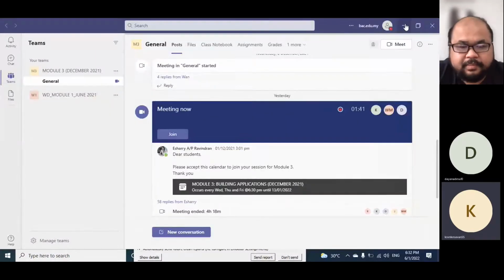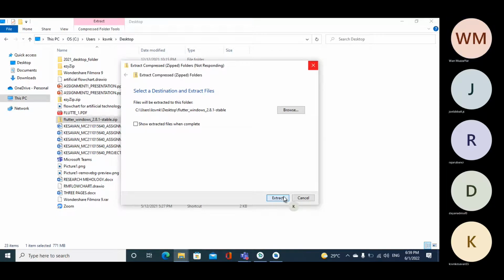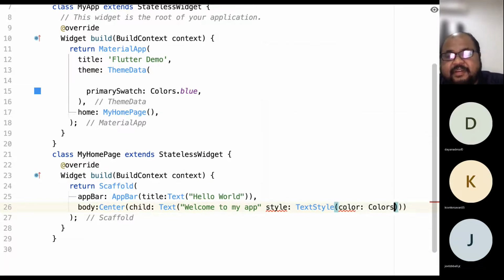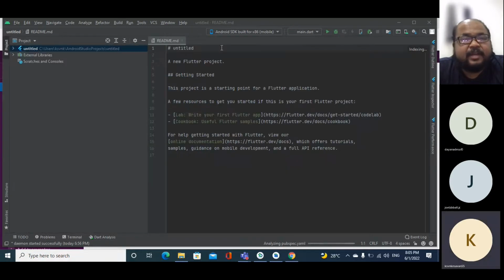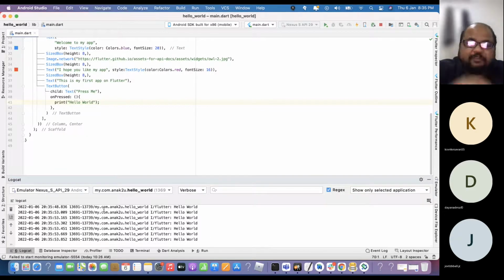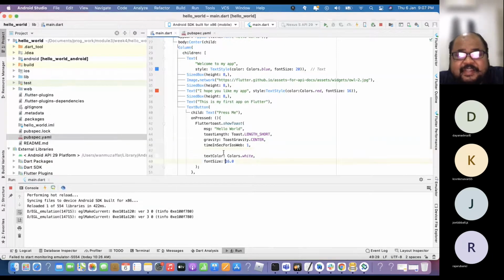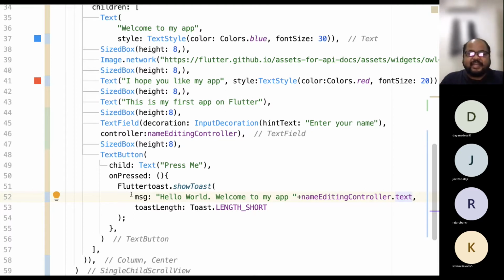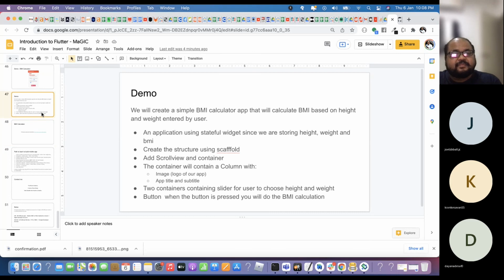MOBILE APP DEVELOPMENT - SOFTWARE DEVELOPER CODING BOOTCAMP (MODULE 3 - DAY 13)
Flutter Day 2